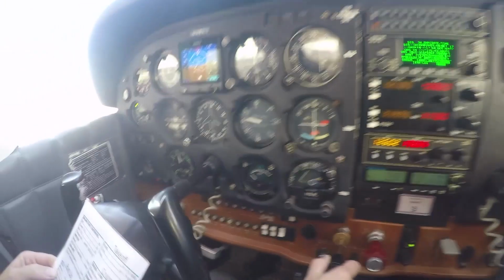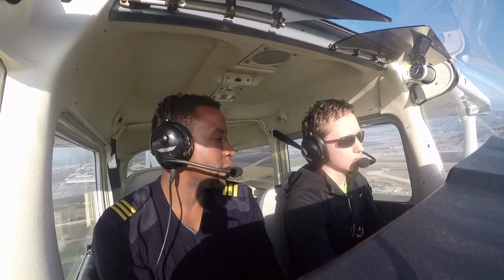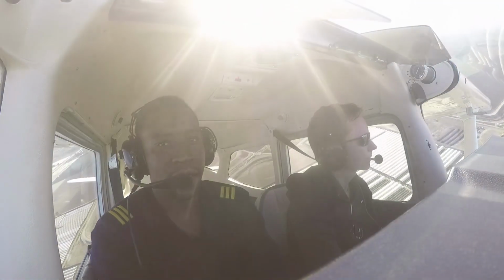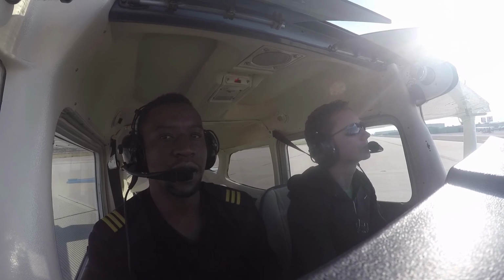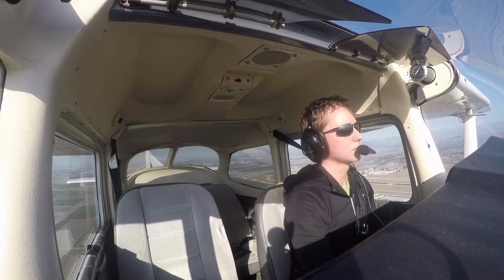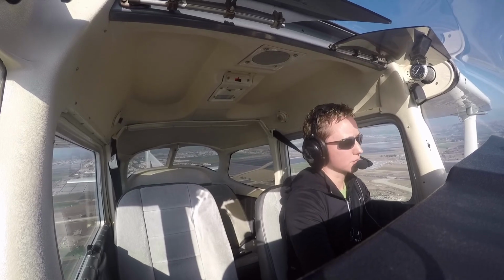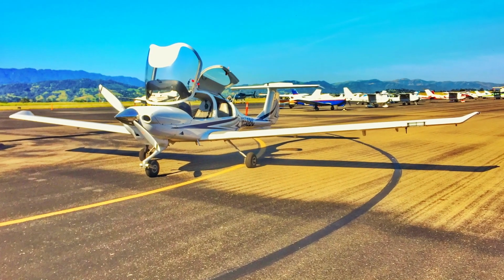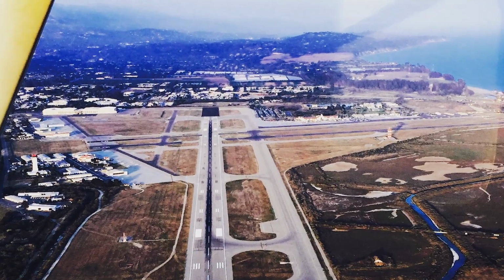Flying Alone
Up In the Air: First Solo Flight

Join Larissa in the cockpit of a Cessna 172 as she flies solo for the first time. She performed 3 Takeoff and Landings to a full stop.